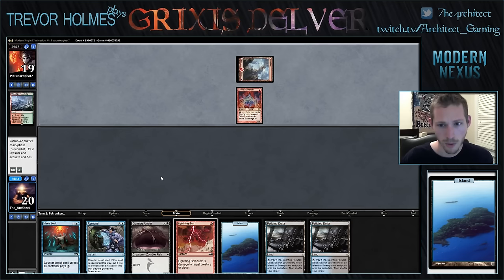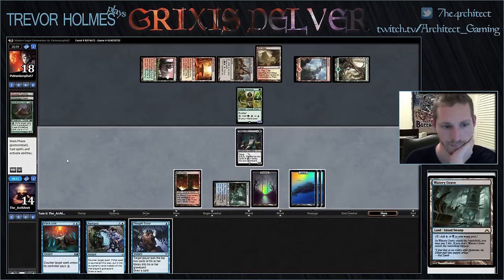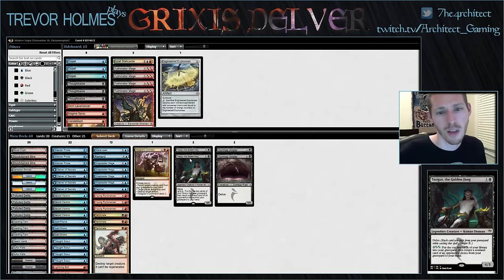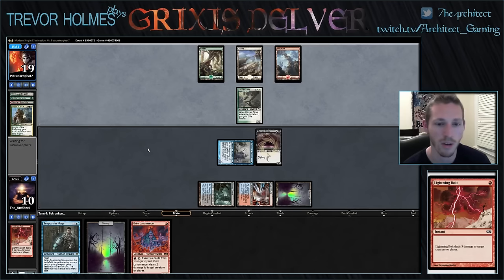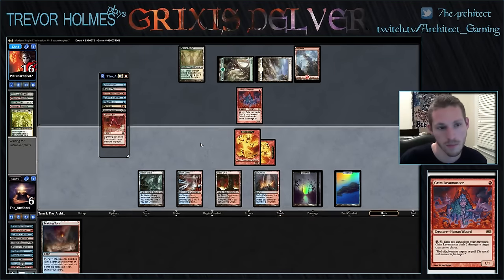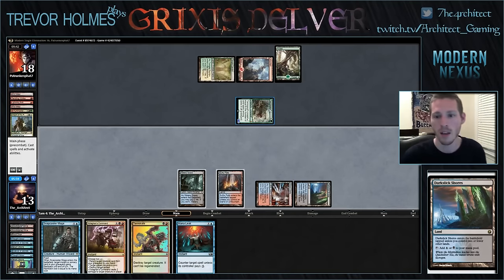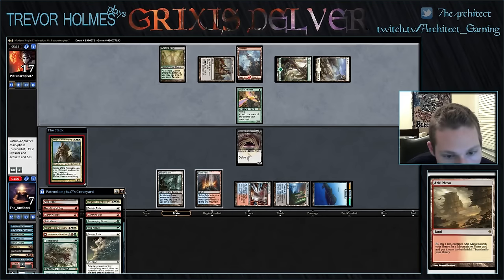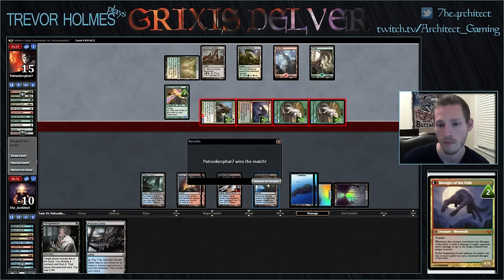Trevor Holmes Plays MTGO Ep.6: Grixis Delver (Round 1)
In his sixth installment of a weekly video series on ModernNexus.com, Trevor Holmes brings Grixis Delver through a Magic Online tournament! Check out the corresponding article (with notes and discussion) here: modernnexus.com